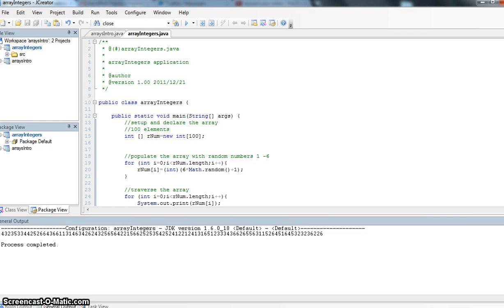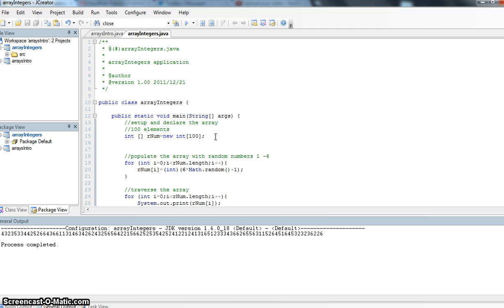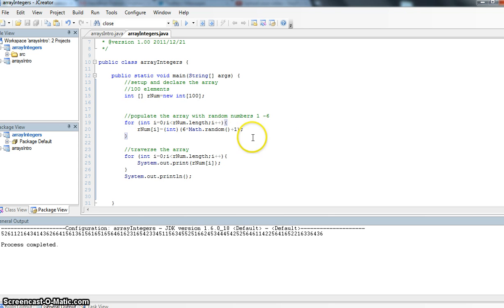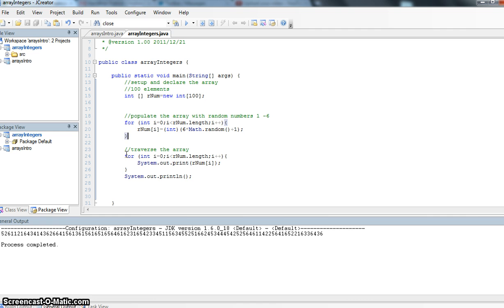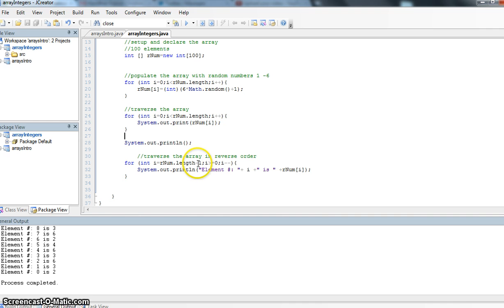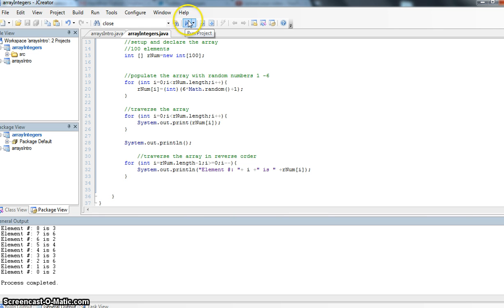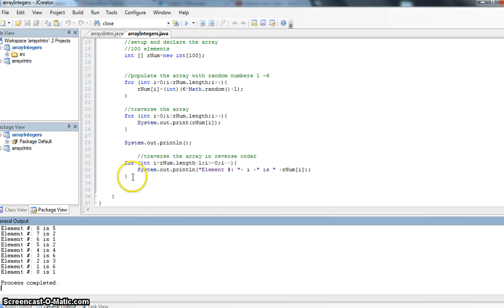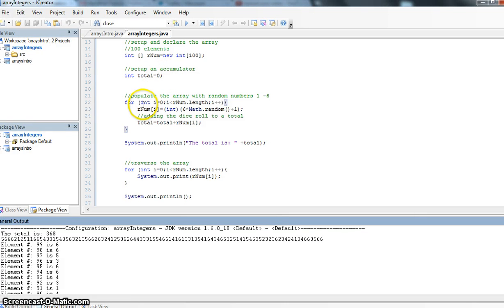Traversing an Array in Java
using the array.length command to traverse through an array and display the contents of an array